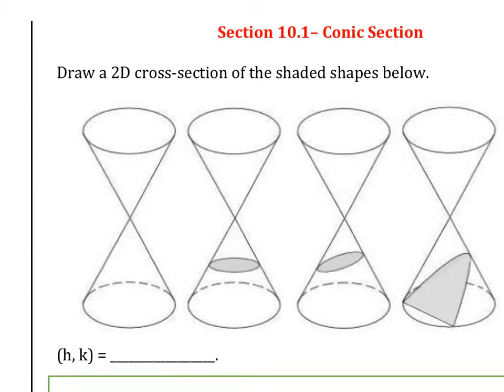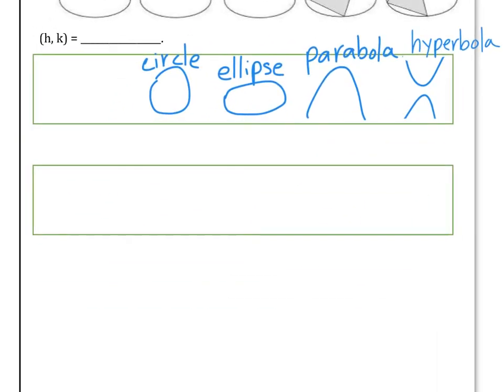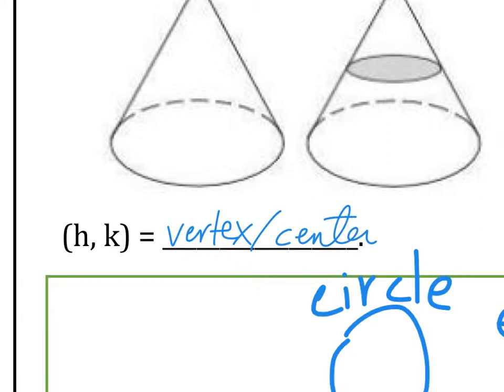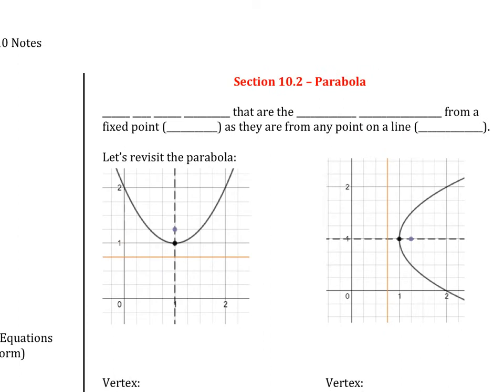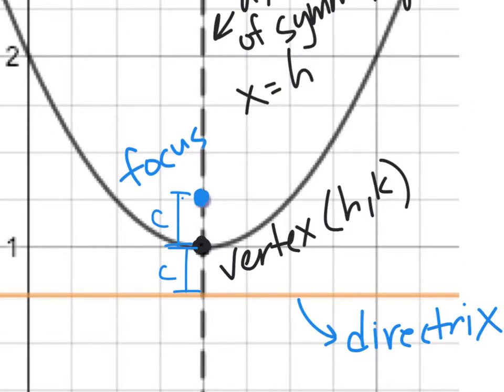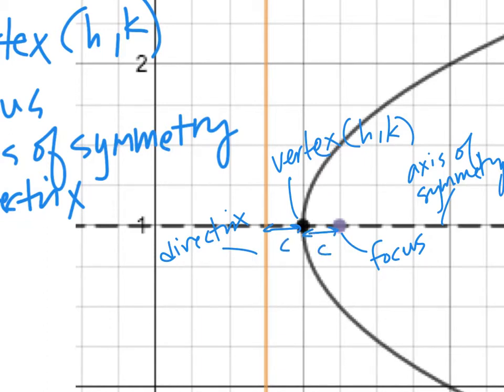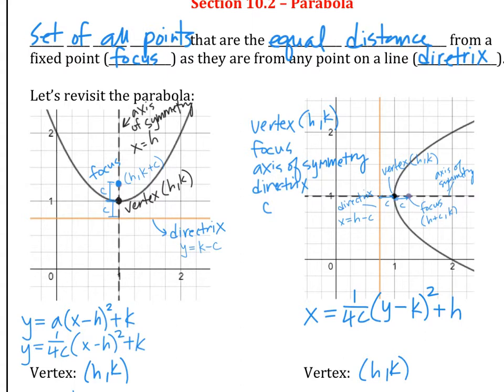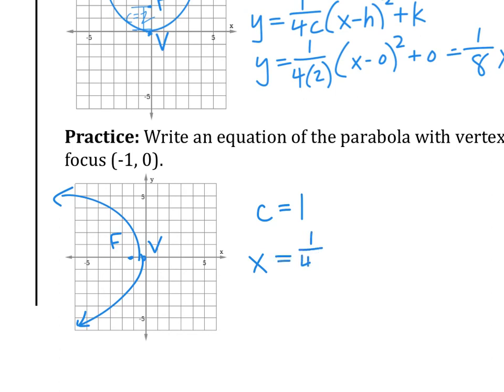Honors Algebra 2 - Ch.10.1-10.2